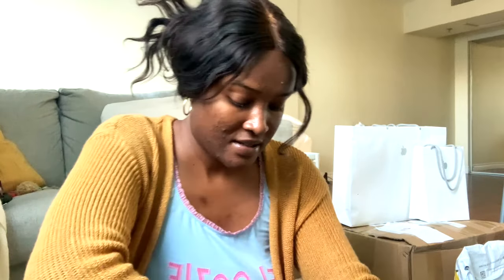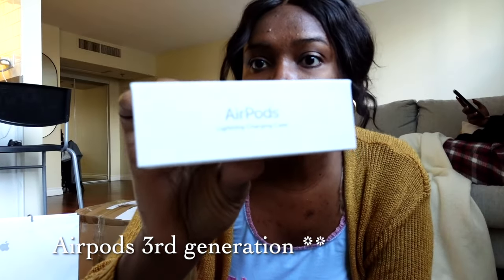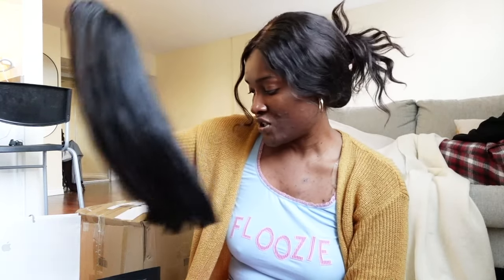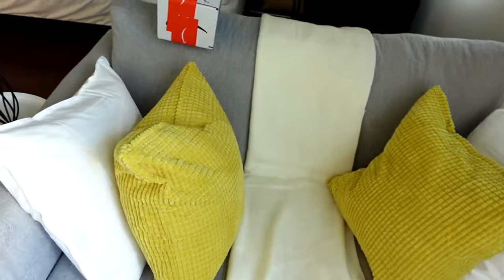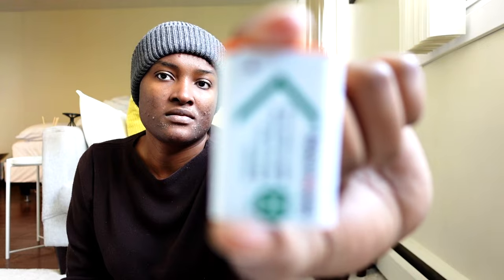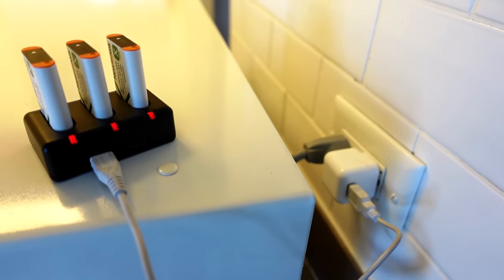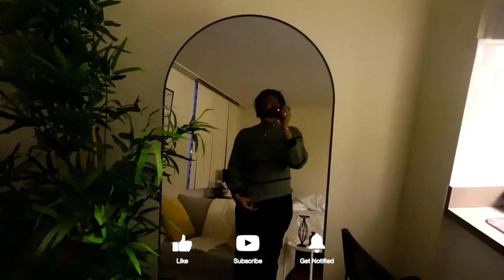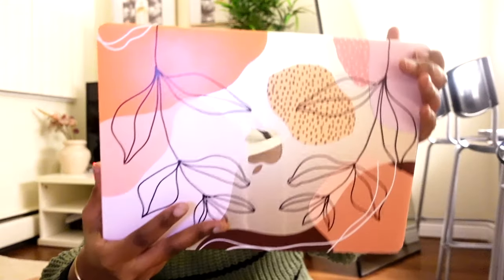Calgary Living 14: I WENT ON A WILD SHOPPING SPREE!! + So much Unboxing + Cook with Me + Sony ZV-1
MERRY CHRISTMAS !!!

New vloggy vlog is up on the channel, pls do show some love.

Use my code to register with PrepmeWell for your IELTS

XoXo.